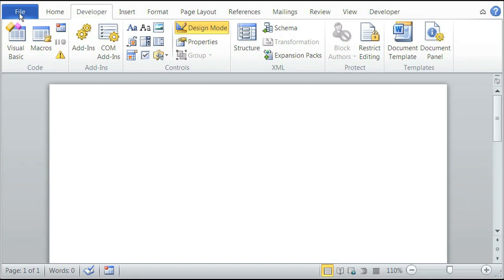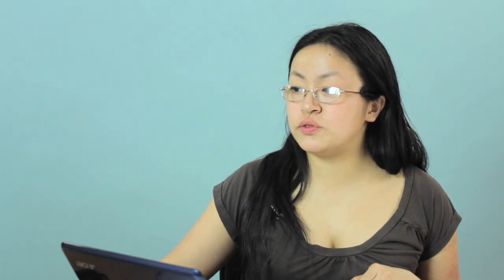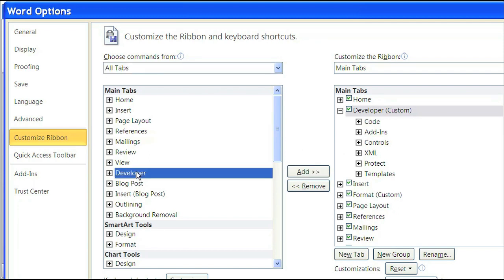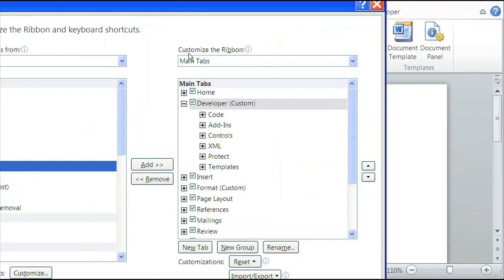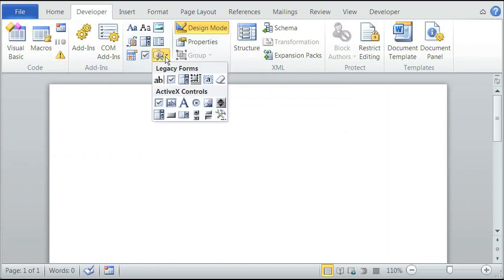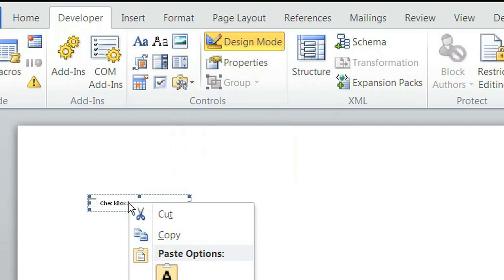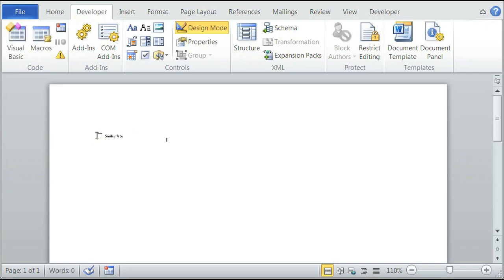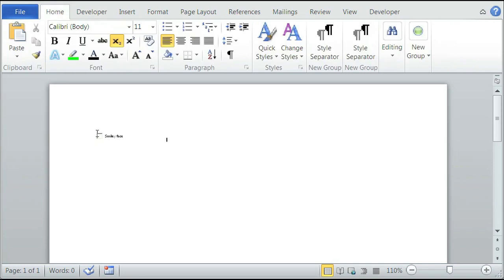How to Make a Checkable Box in Word : Using Microsoft Word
Making a checkable box in Word can be necessary for a wide variety of different types of documents. Make a checkable box in Word with help from an experienced web developer in this free video clip.